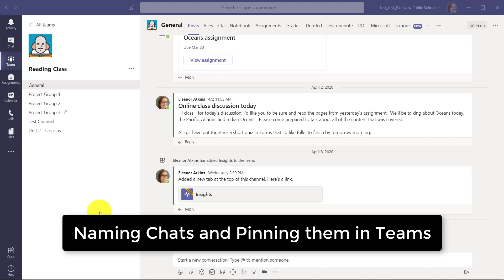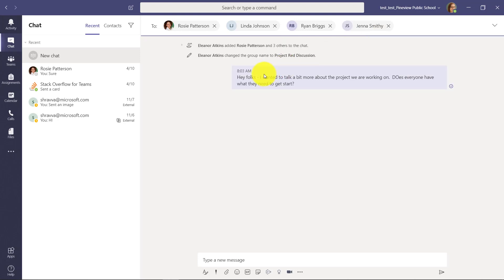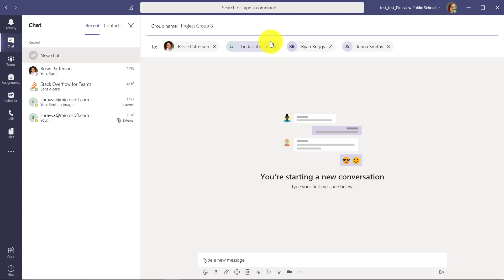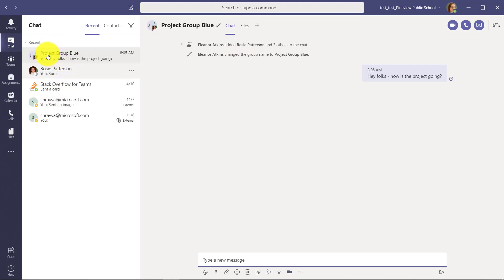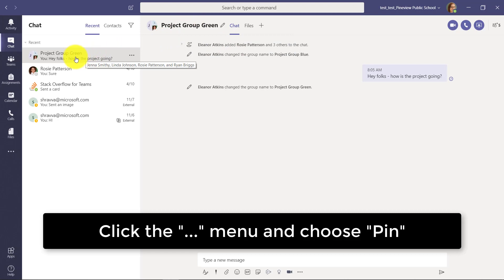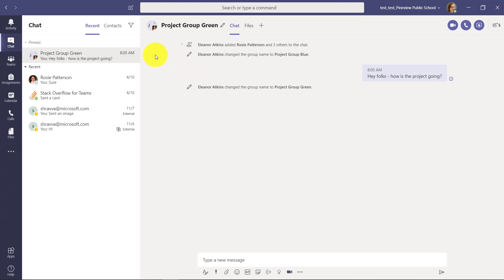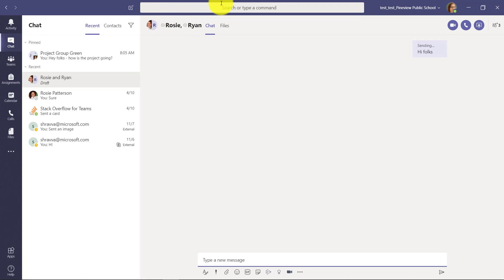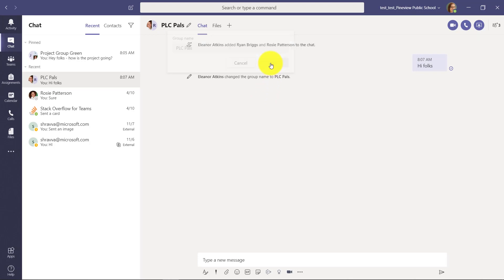How to name and pin group chats in Microsoft Teams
A step-by-step tutorial on how to name and pin chats in Microsoft Teams. Get more efficient and save time in your daily work when you name and pin chat in Teams.

✅ More details on how to name and pin chat in Microsoft Teams